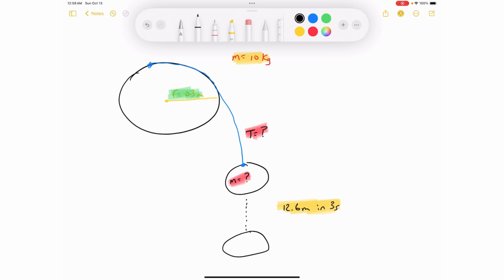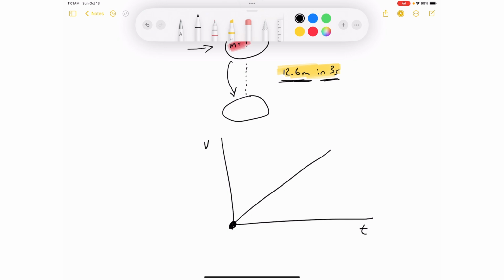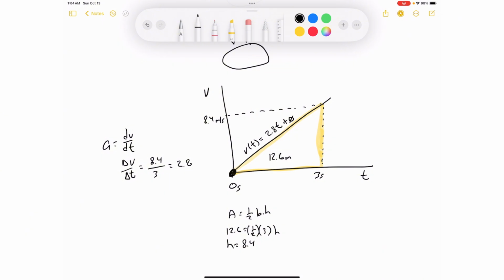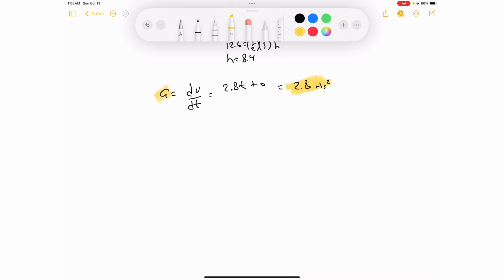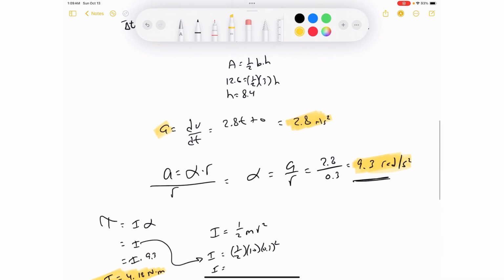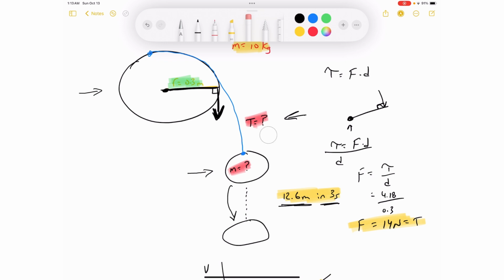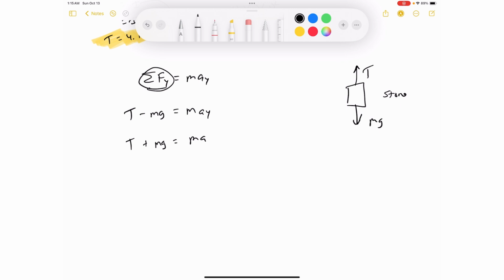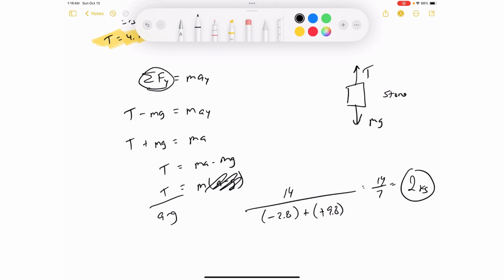Torque, Part 2: Falling stone rotates disk.